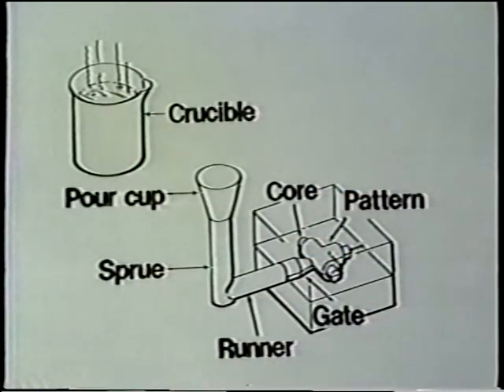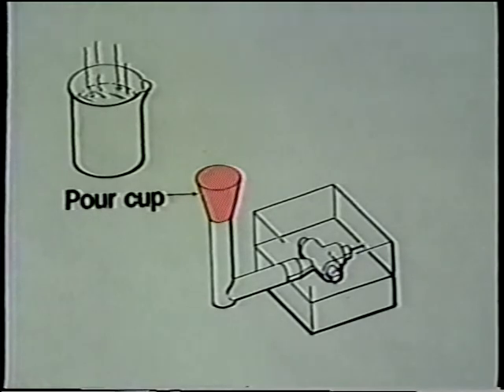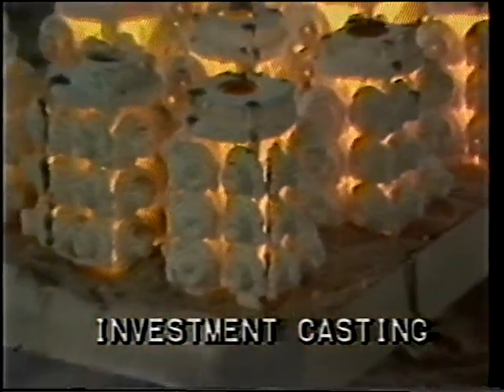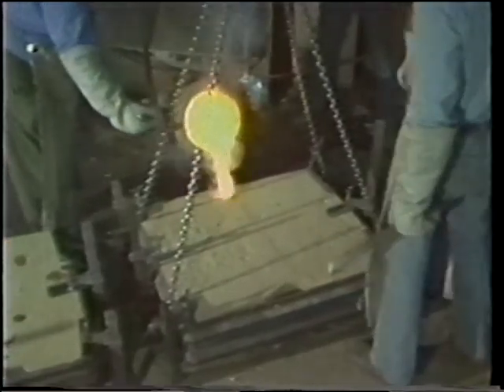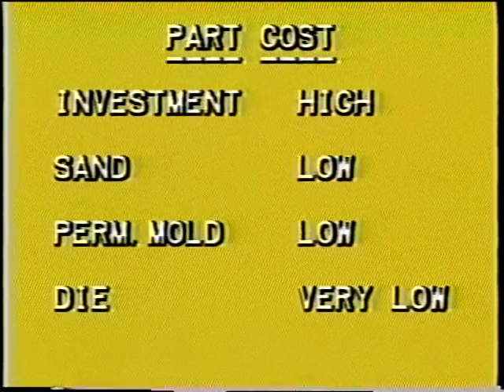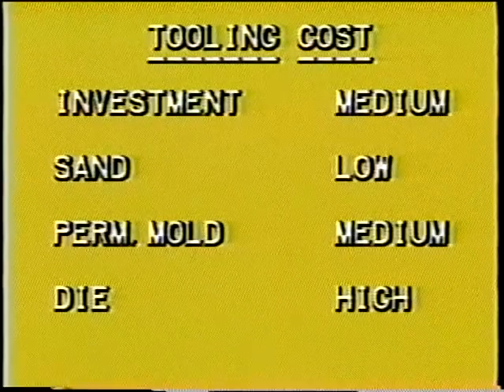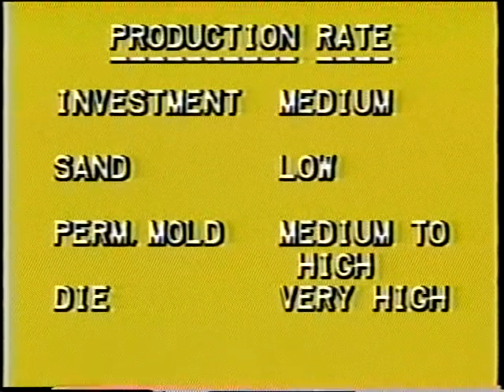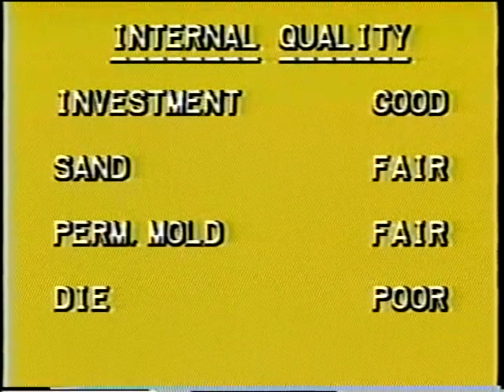1970's GE training Series Casting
1970's GE training Series Casting